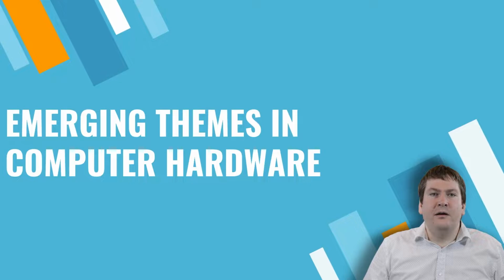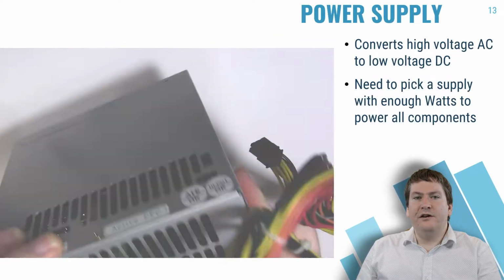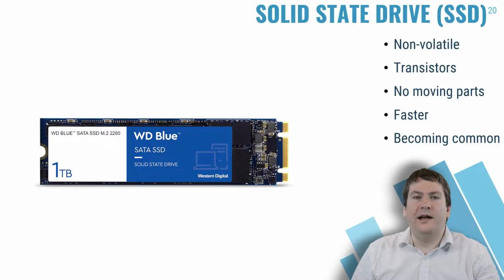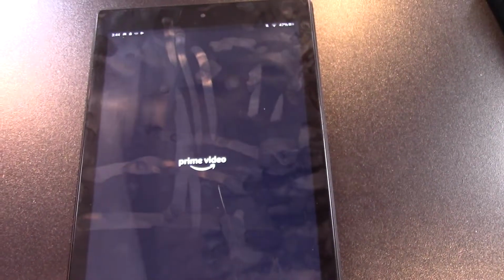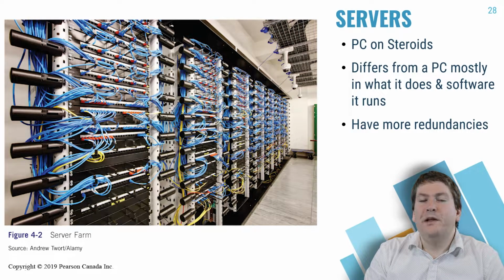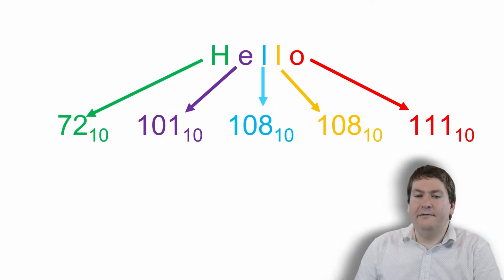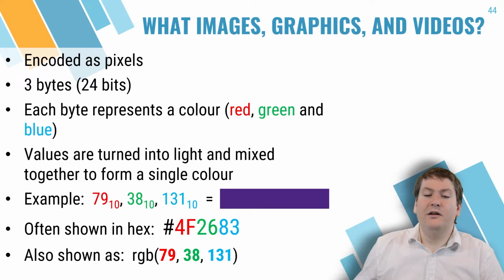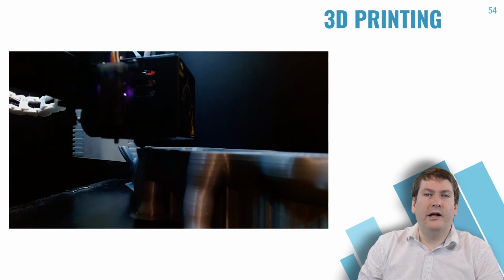CS1032: Chapter 4 Part 1 Hardware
Chapters:
0:00:00 Introduction
0:00:59 Emerging Themes in Computer Hardware
0:06:25 Hardware Components
0:18:07 Power Supply
0:19:18 Mother Board
0:20:15 Central Processing Unit (CPU)
0:23:11 Random Access Memory (RAM)
0:25:06 Graphics Processing Unit (GPU)
0:26:02 Non-Volatile Storage
0:28:15 Hard Disk Drive (HDD)
0:30:36 Solid State Drive (SSD)
0:32:30 Optical Discs (CD/DVD/BD)
0:33:52 Flash Drives (USB Keys)
0:34:19 Secure Digital Cards (SD Cards)
0:35:42 Cloud Storage
0:37:37 Types of Hardware
0:44:09 Servers, Server Racks, & Data Centers
0:49:03 Server Hardware
1:03:31 Computer Data (How are Numbers Represented?)
1:13:50 How is Text Represented?
1:22:55 How are Images and Video Represented?
1:32:17 Computer Data Sizes (Bits, Bytes, KB, MB, GB, etc.)
1:36:20 How Can New Hardware Affect Competitive Strategies?
1:37:01 The Internet of Things (IoT)
1:43:47 Self Driving Cars
1:46:38 3D Printing
1:48:11 Outro